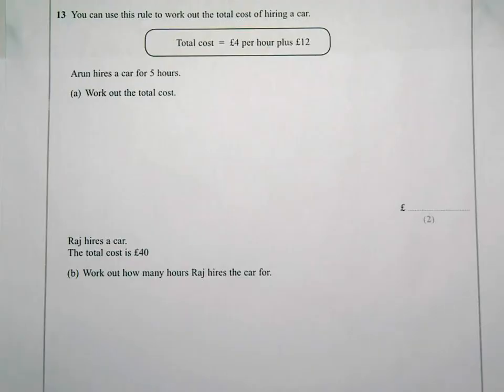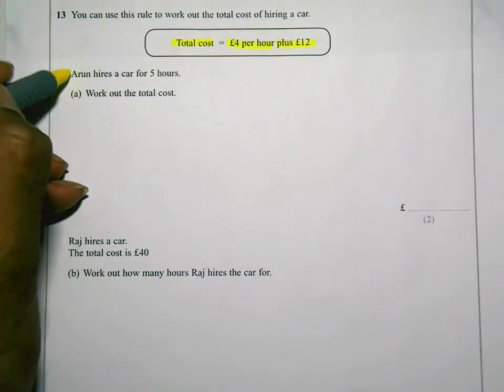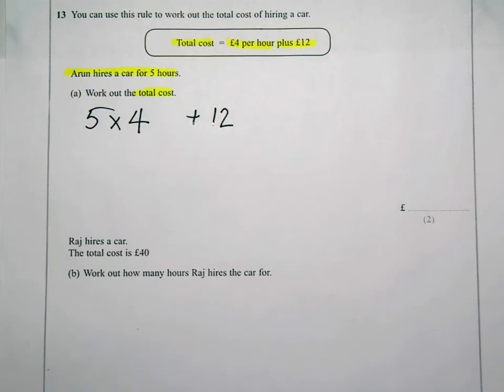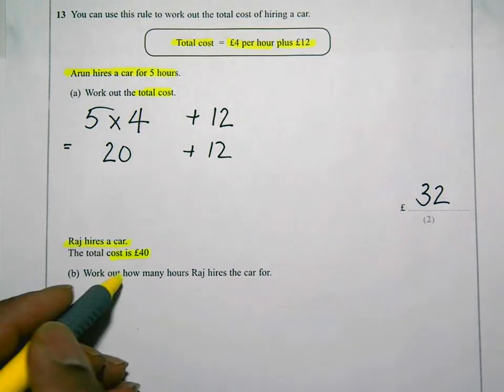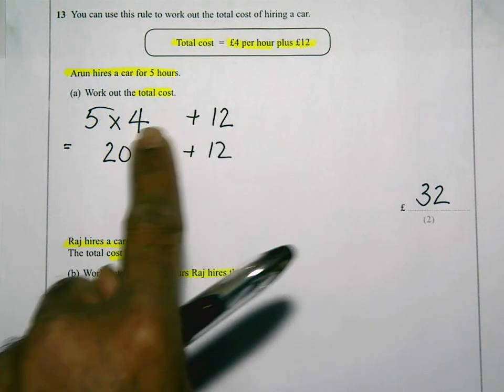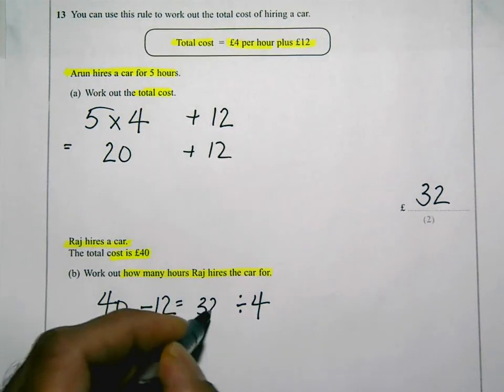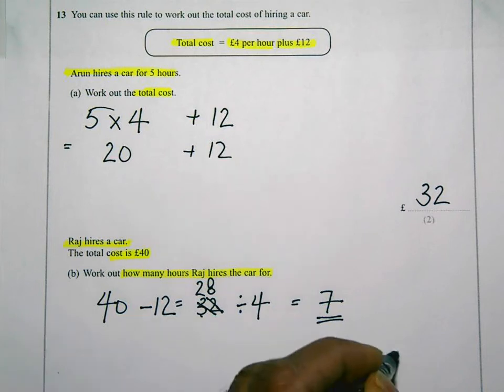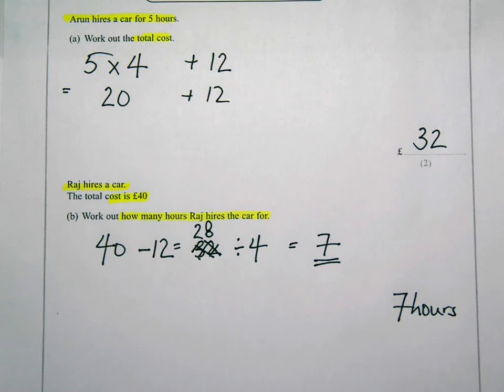Q13_March 2013_Foundation_P1